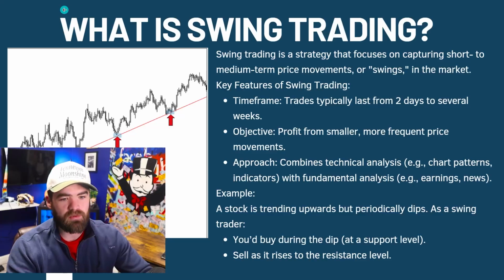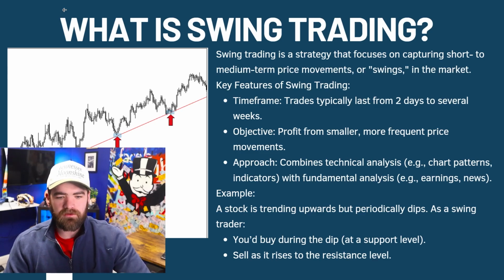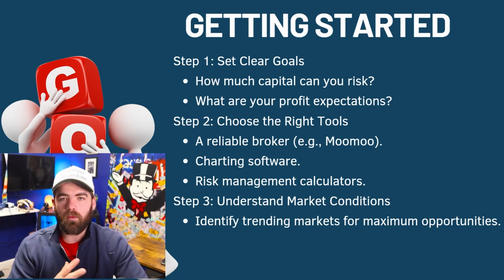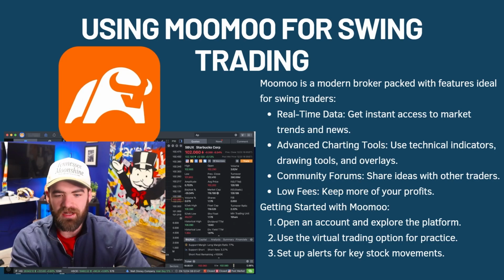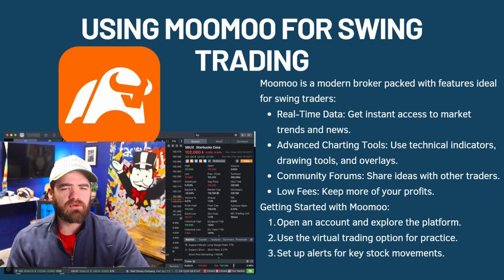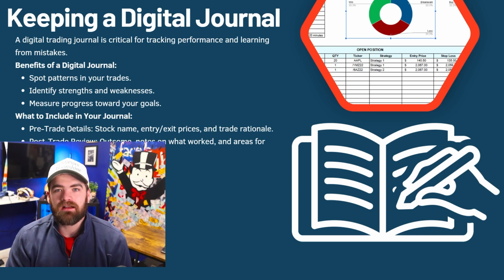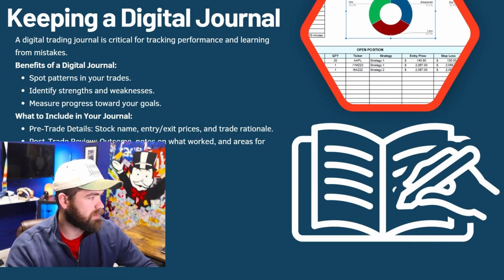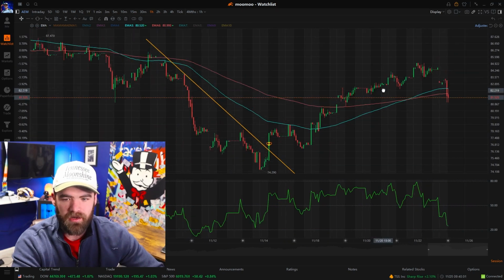Swing Trading for Beginners - How I Make Millions from Stocks (Full Guide) 2025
Are you ready to learn how to swing trade and unlock the secrets to growing your wealth in the stock market? In this step-by-step beginner's guide, I’ll share my proven strategies, tools, and techniques that helped me achieve financial success.

📊 What You’ll Learn in This Video:
✅ What is swing trading and how it works.
✅ My winning strategy for finding profitable trades.
✅ The tools I use for technical analysis and risk management.
✅ How to build a trading plan that works for YOU.
✅ Real-world examples of trades explained.

💡 Why Swing Trading?
Swing trading is perfect for those who want to grow their wealth without staring at charts all day. It's about capturing short- to medium-term market moves and making informed decisions with minimal stress.

🔥 Get Ready for 2025!
Whether you’re a beginner or just looking to refine your skills, this guide is designed to prepare you for a successful trading year ahead.